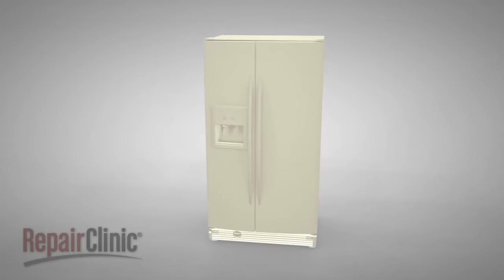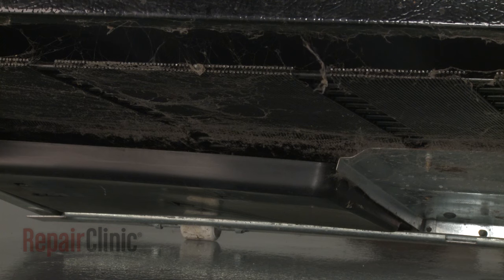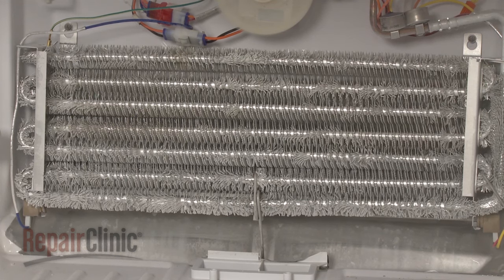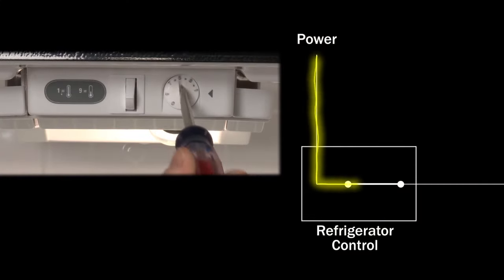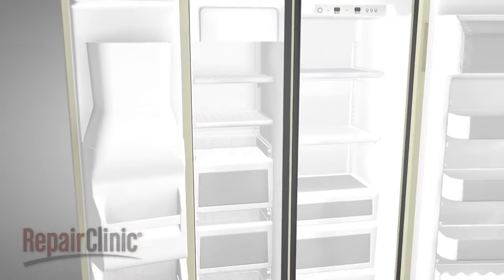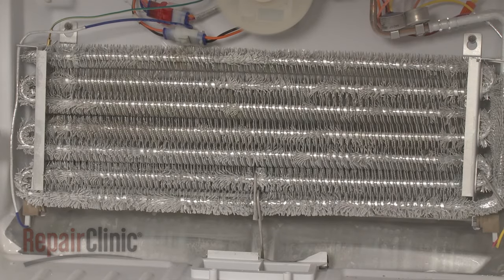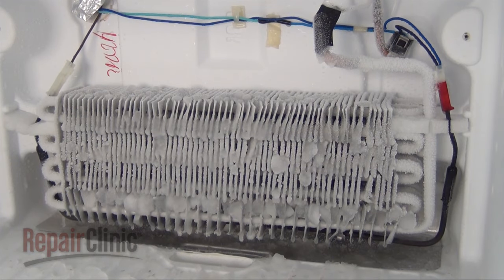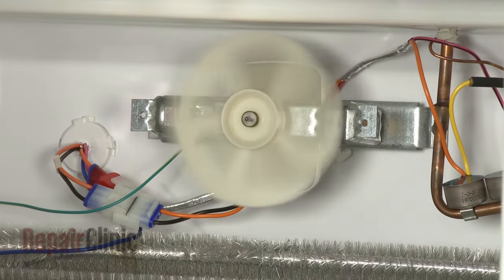How Does A Refrigerator Work? - Appliance Repair Tips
Refrigerator not cold enough or freezing food? This video provides information on how a refrigerator works and offers troubleshooting tips to assist you in diagnosing and repair.

Here is a list of the most commonly replaced parts associated with each refrigerator symptom:

Fridge not cold enough: evaporator or condenser fan motor, start relay, control thermostat
Fridge not defrosting: defrost control board, timer, heater assembly, thermostat
Fridge is too noisy: fan blade, evaporator or condenser fan motor, compressor
Fridge is too warm but freezer is cold: evaporator fan motor, damper control, thermistor, control board
Fridge leaking water: water tank assembly, water inlet valve
Fridge freezing food: thermostat, thermistor, control board, damper control

All of the information provided in this refrigerator troubleshooting video is applicable to the following brands: Amana, Frigidaire, GE, Kenmore, Kitchenaid, LG, Maytag, Samsung, Whirlpool